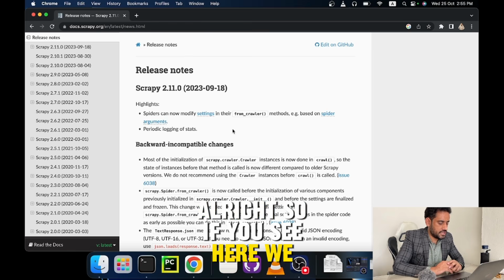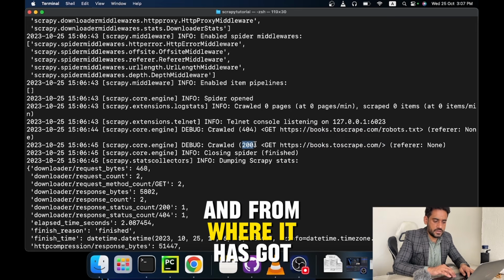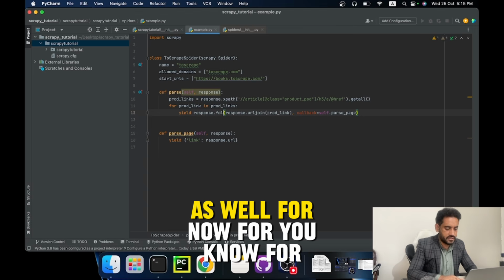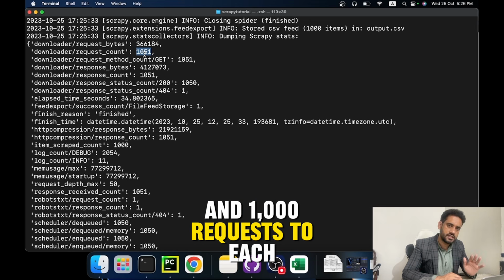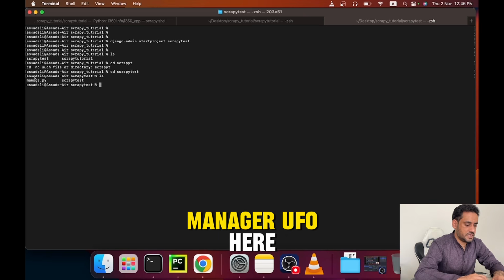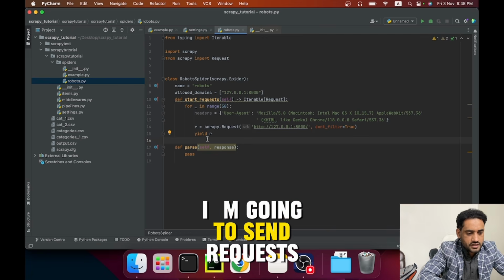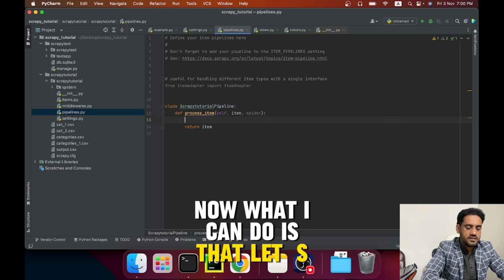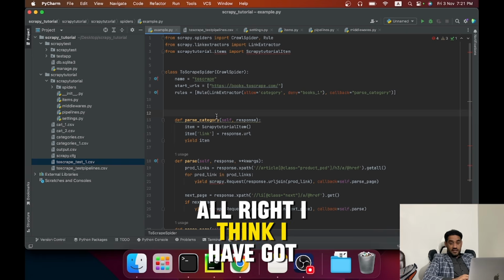Scrapy Tutorial: Python Web Scraping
In this video, we will discuss Python web scraping using Scrapy. Scrapy is a free and open-source web scraping framework that allows you to extract data from websites. We will start by creating a spider, which is the basic unit of work in Scrapy. Then, we will discuss different types of spiders, such as Scrapy spiders and crawl spiders. Finally, we will create a Django server to see how requests are received at the server.

00:00 Introduction
00:58 Scrapy Installation in terminal
02:14 Create scrapy project
05:09 Scrapy project structure
05:48 Create scrapy spider inside scrapy project
07:14 Scrapy spider basic overview
08:51 Scraping a Website using Scrapy
17:09 Parsing product Listing Page Using XPATH selector
24:10 Crawling the Pagination
27:16 Parsing product page using XPATH selector
30:41 Exporting scraped data to csv in scrapy
35:30 Understanding CrawlSpider
37:34 CrawlSpider rules with linkextractor
44:39 Understanding Scrapy settings.py
44:53 Django Server to Understand Request, Response and Headers from server end
50:00 Locate and understand Robots.txt file
51:47 HTTP Request Headers on server
01:07:40 Creating Custom Pipelines
01:12:02 Understanding Scrapy middlewares
01:15:43 Scrapy items.py